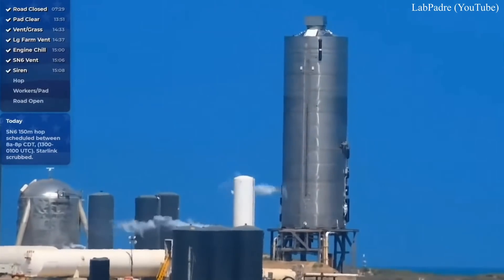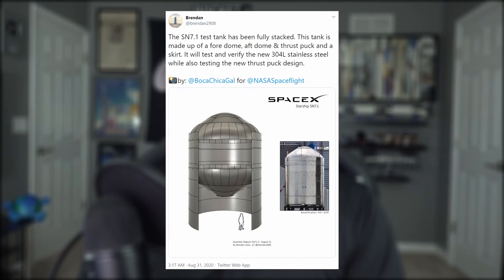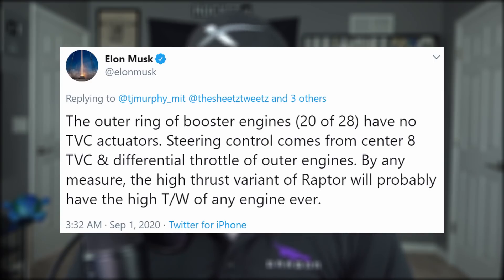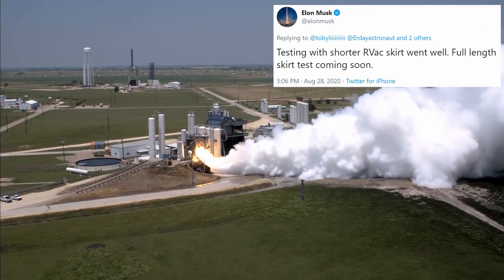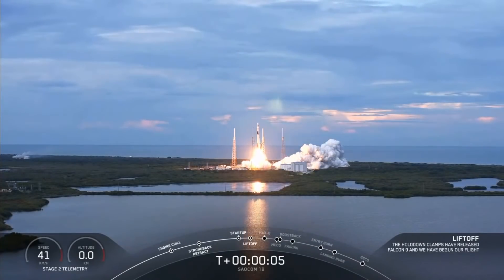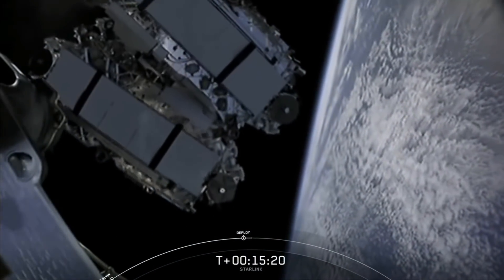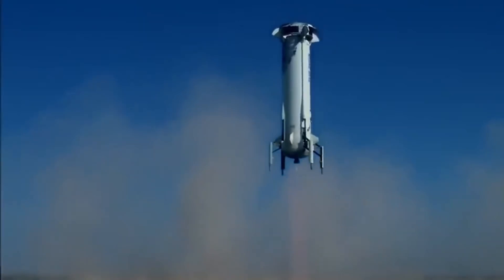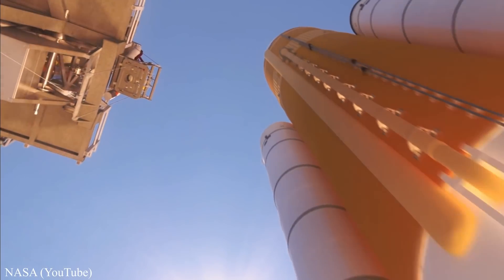Elon Musk Reveals Starship's Plans & Changes | SpaceX in the News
Elon Musk Reveals Starship's Plans & Changes | SpaceX in the News Episode 162. Today we discuss the current events of Starship and the future plans Elon has in store for the Mars rocket. Debrief this week's two Falcon 9 missions. Look into the upcoming launches, and finish with today's Honorable Mention.